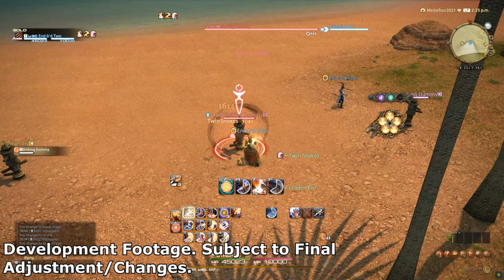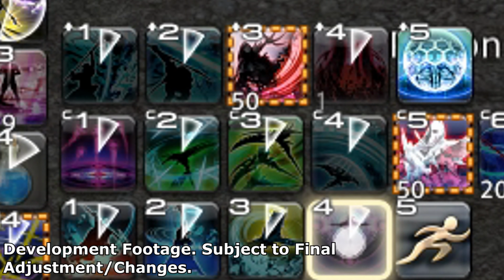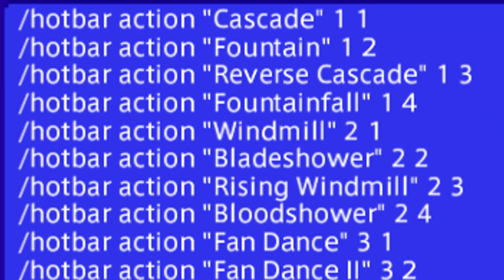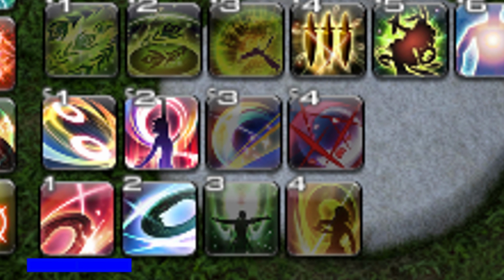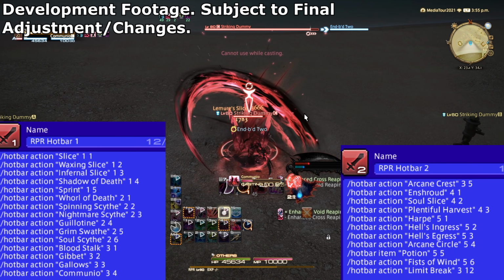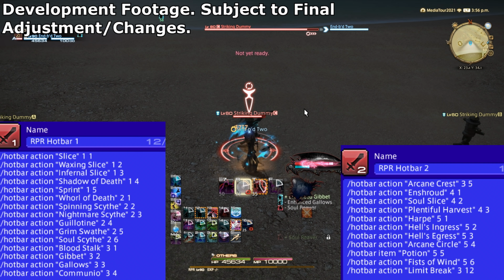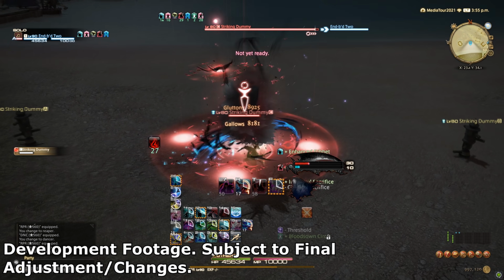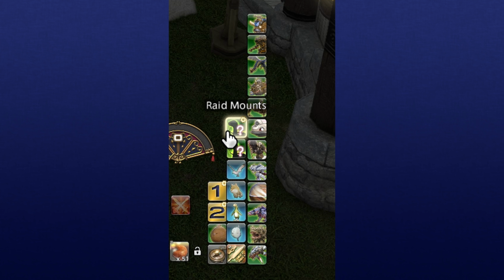FFXIV - Setup Your Endwalker Hotbars Before It Even Comes Out